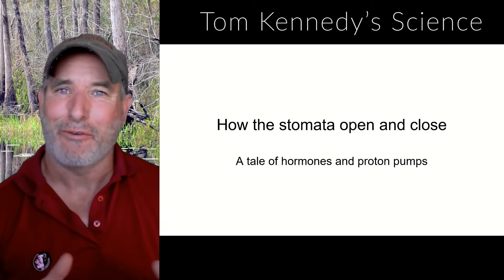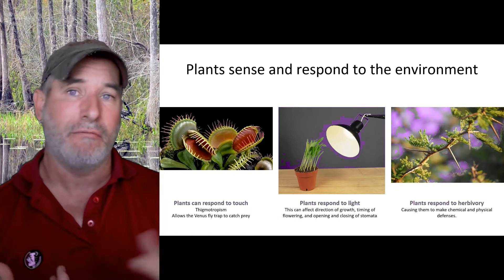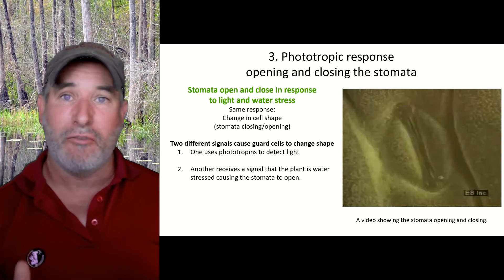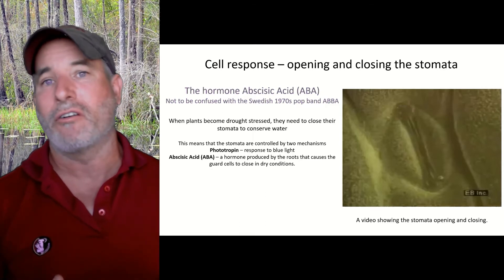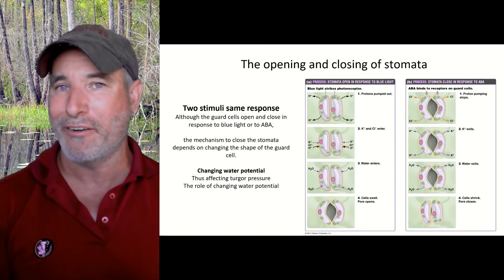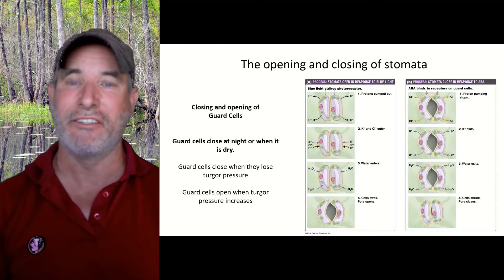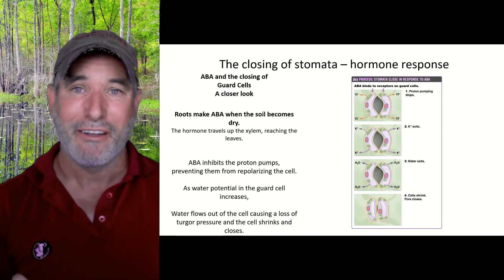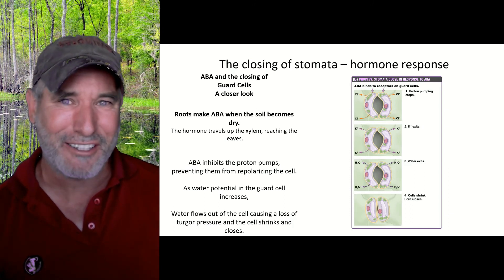How plants prevent water loss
Plants respond throughout the day to prevent water loss by opening or closing tiny pores in their leaves called stomata. Learn how receptor molecules, hormones, proton pumps and changing water potential allows plants to open and close their stomata in response to light dry conditions